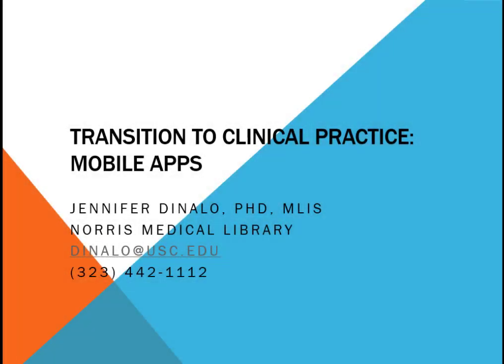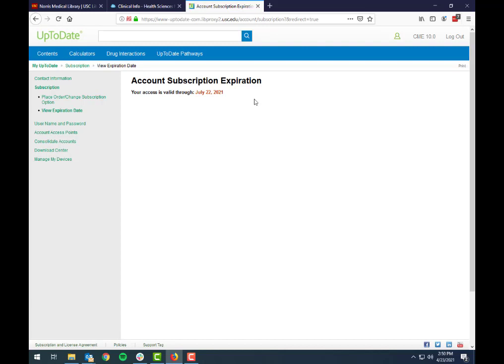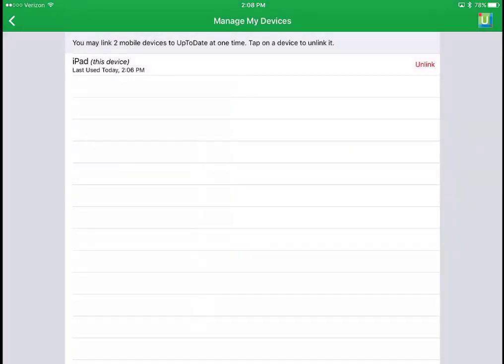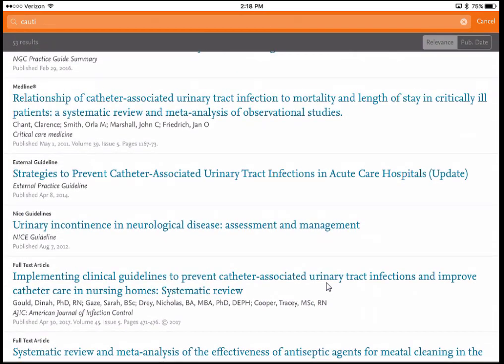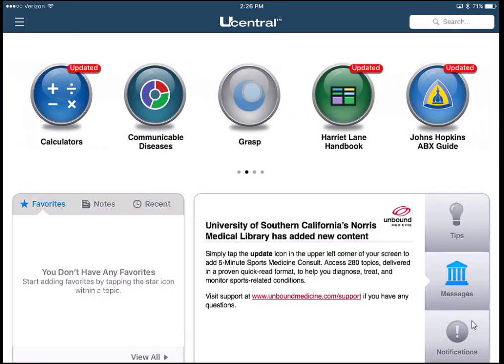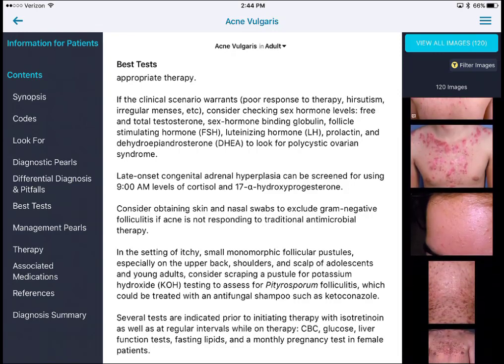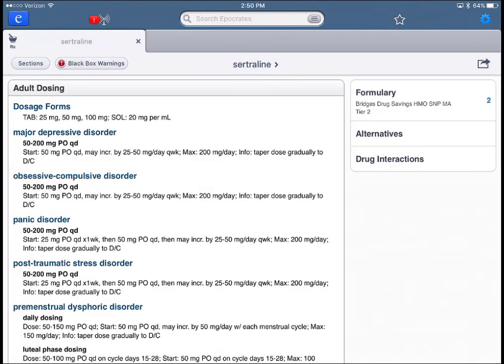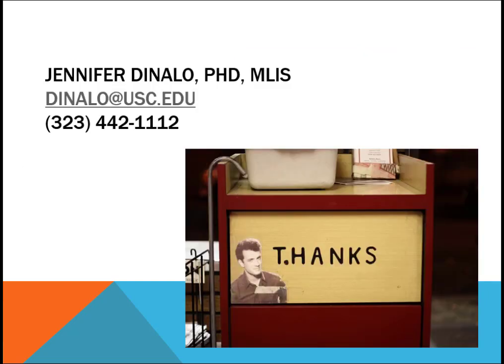Transitions to Clinical Care: Mobile Apps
Short tutorial on accessing and using mobile apps for clinical information.